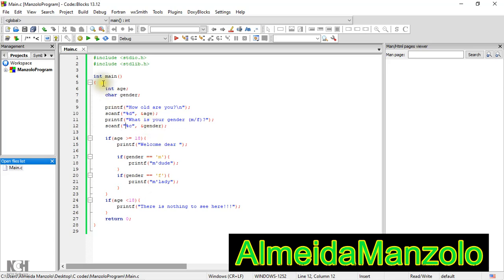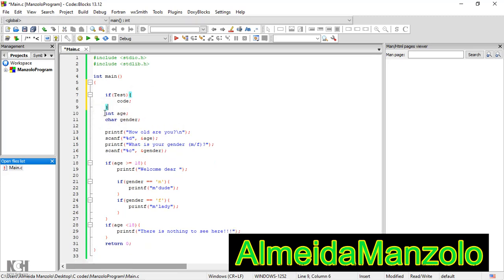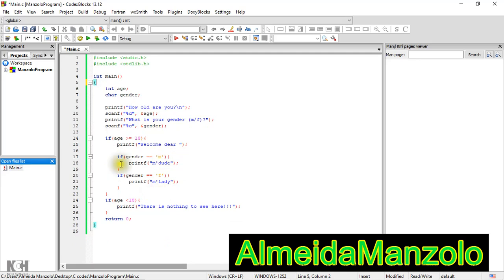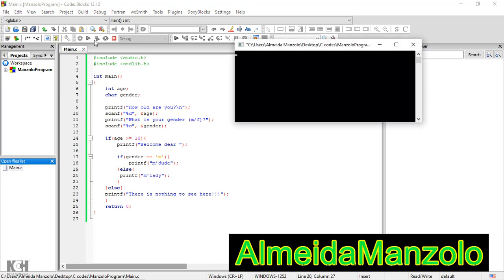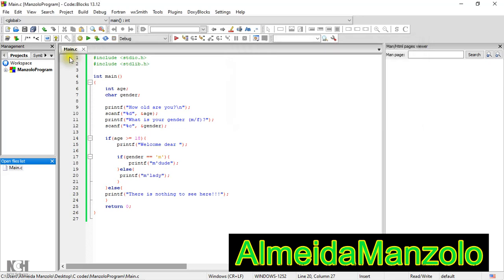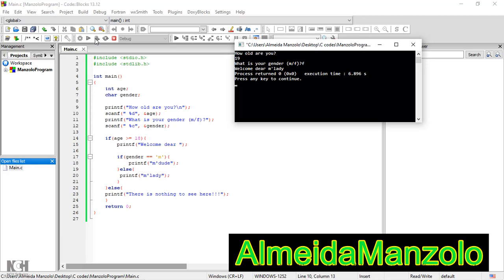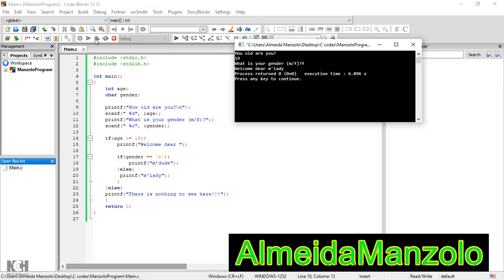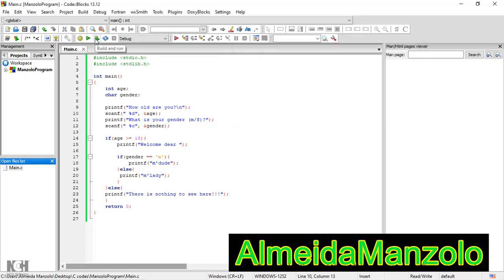C Programming -Tutorial 14- Nesting using if else function in C